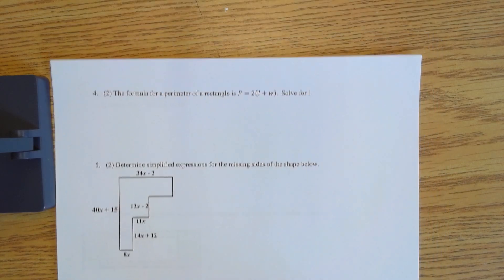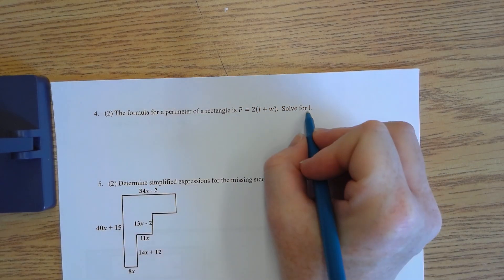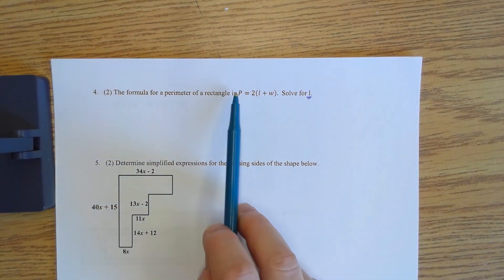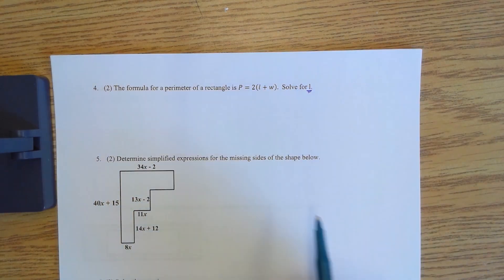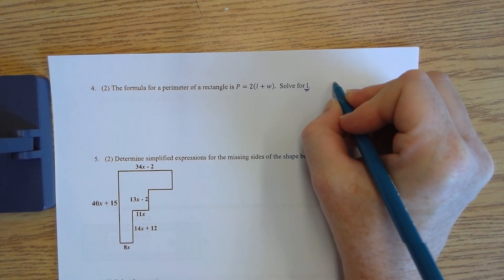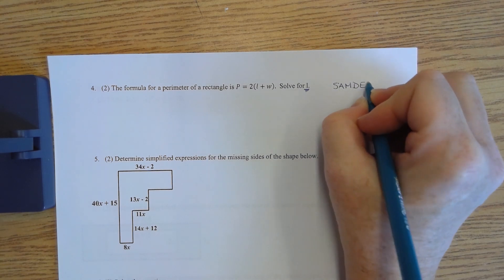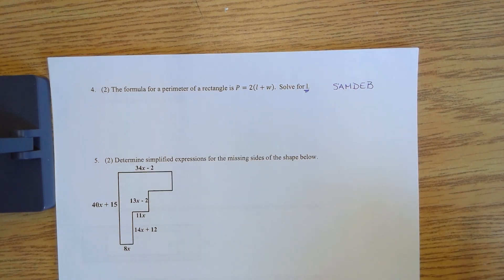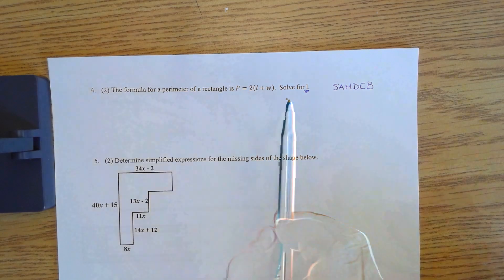Solutions to Test1 Polynomials and Equations